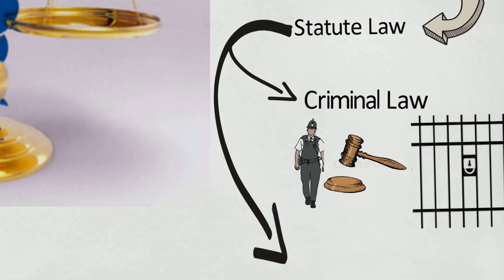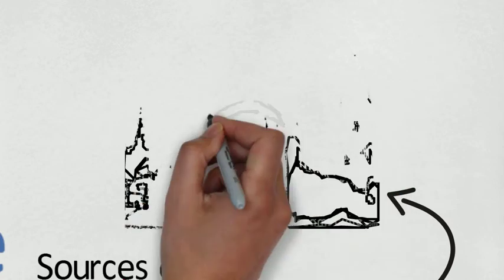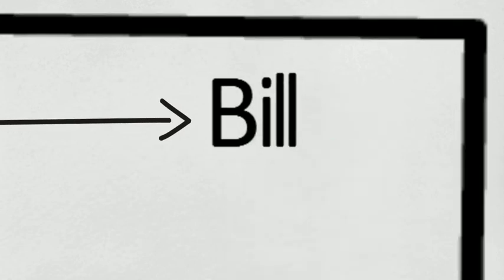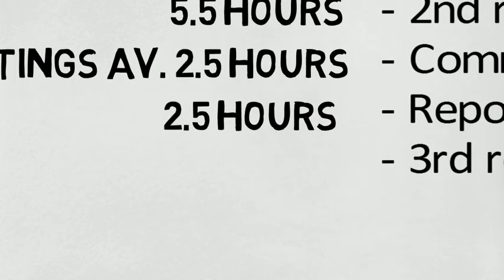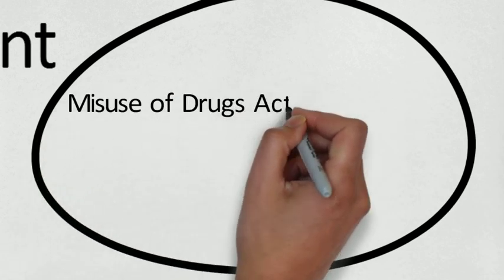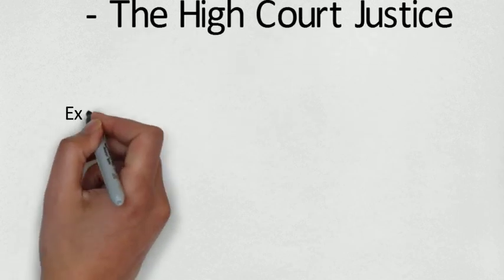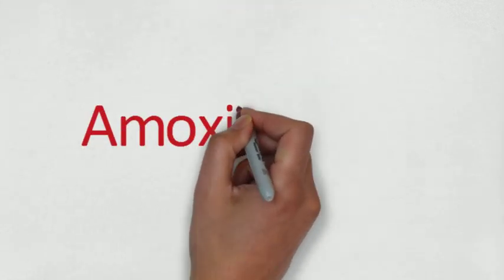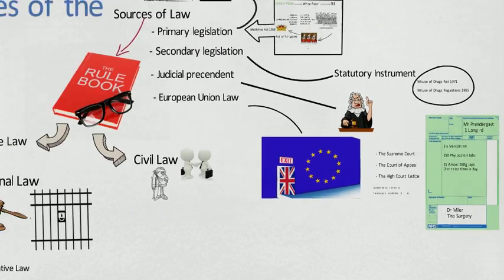Sources of pharmacy law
Durham University
Level 2 Pharmacy Law